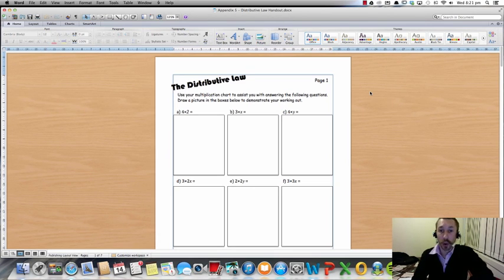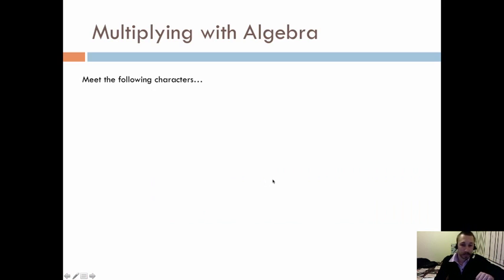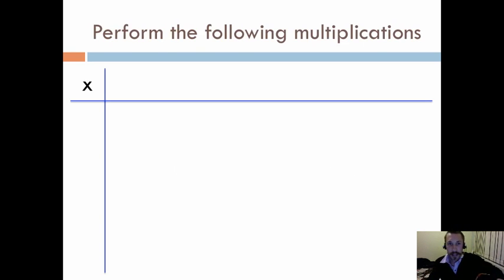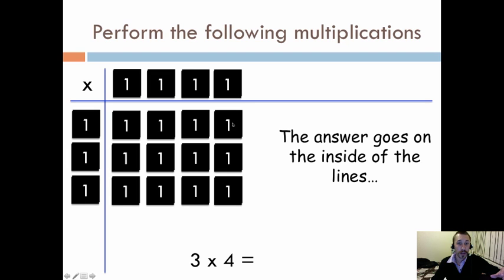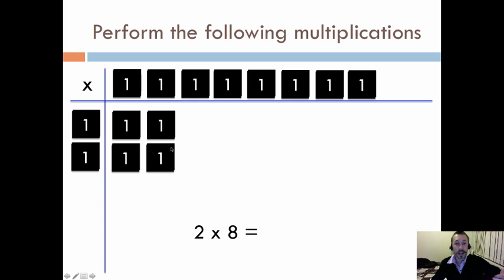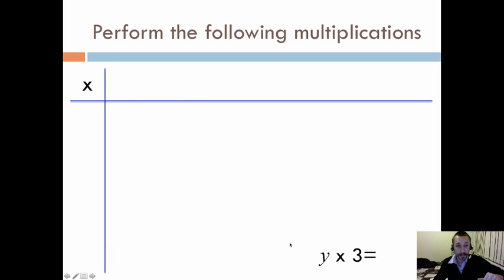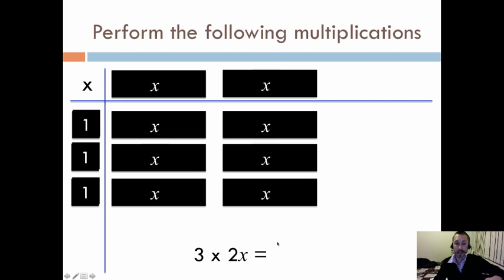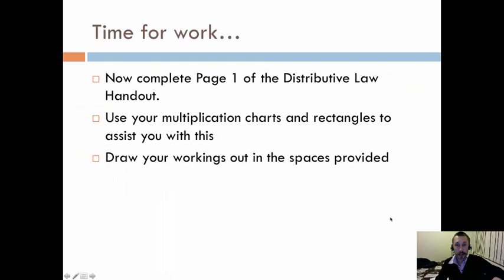The distributive law - Part 1